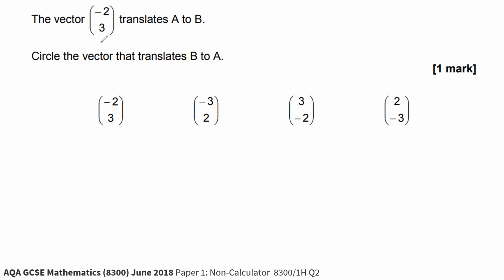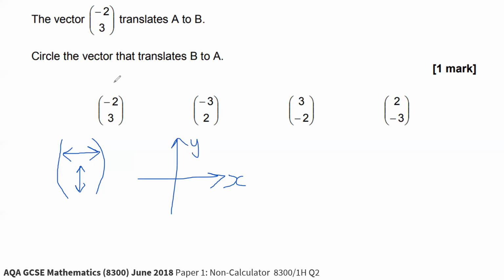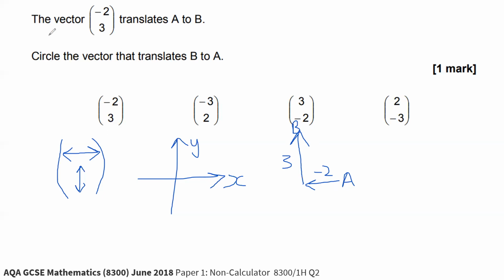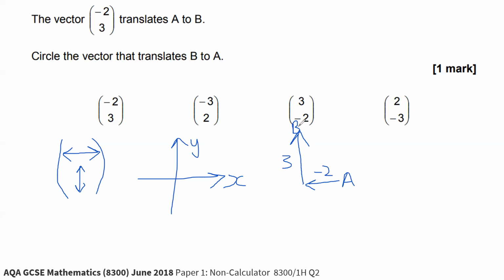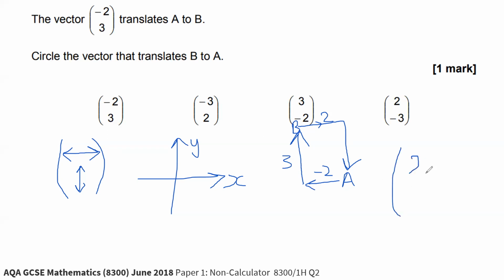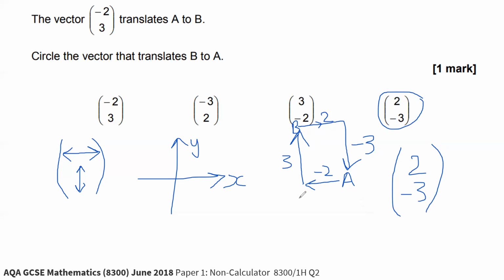Vector question from GCSE maths past paper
Explaining how to tackle a vectors question from a GCSE maths paper
(AQA Jun 2018 paper 1, question 2)